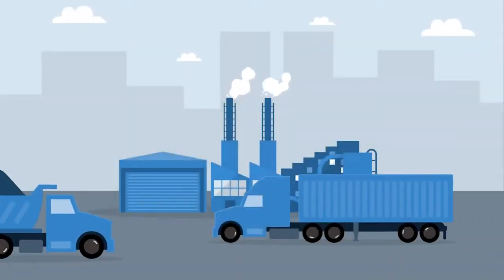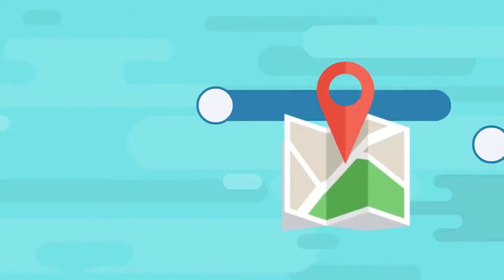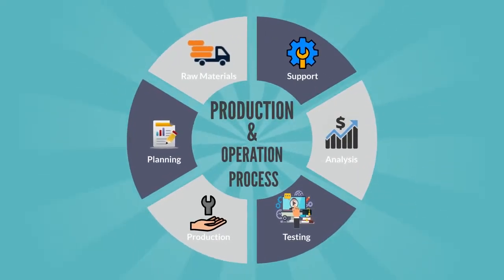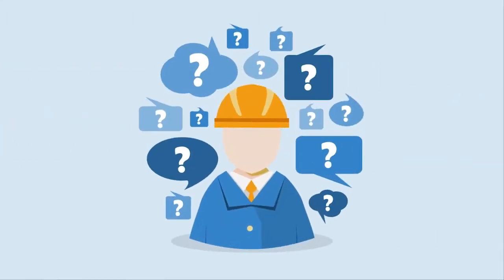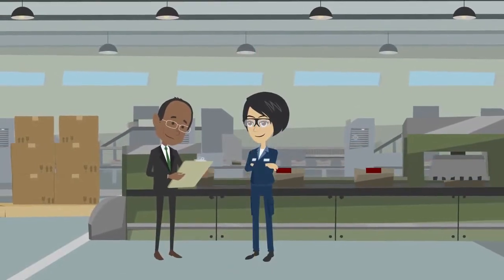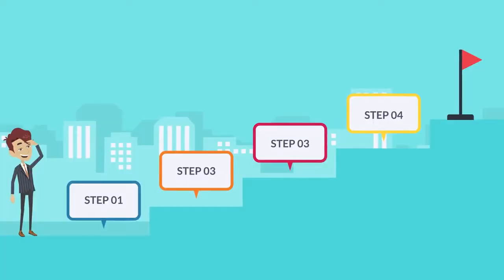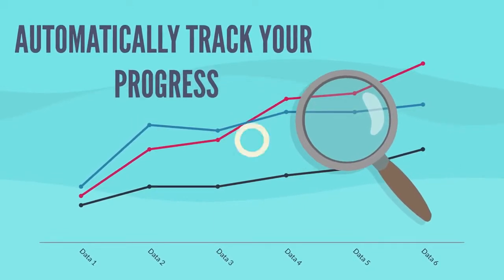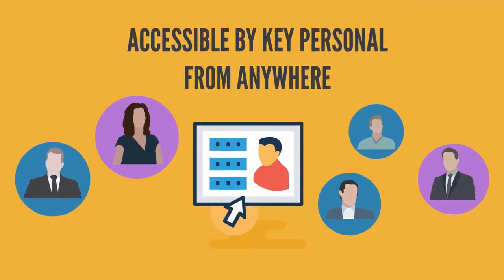Custom Cloud-Based Manufacturing Solution By DreamzTech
We at Dreamztech, has developed a cloud based production and manufacturing control solution. The solution is a comprehensive set of independently workable modules to support the entire production cycle for today’s rubber manufacturers.
Our client can now remotely monitor all their sites in different countries using our solution and get actionable data that drives faster and better decision making.